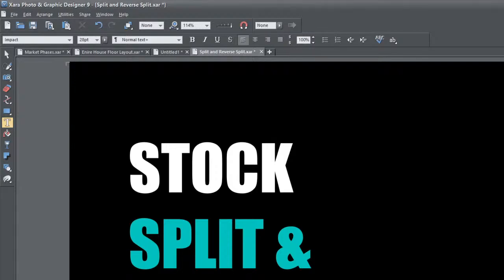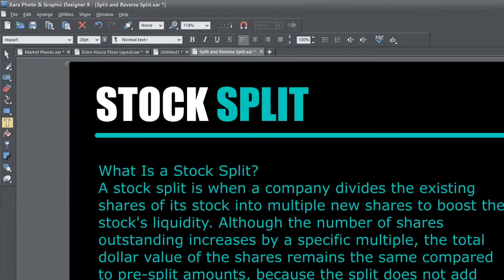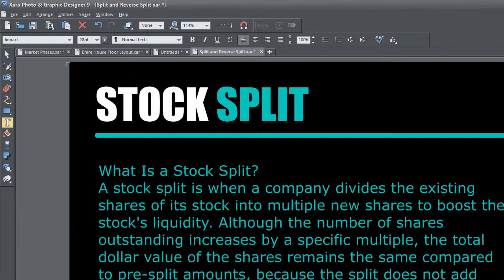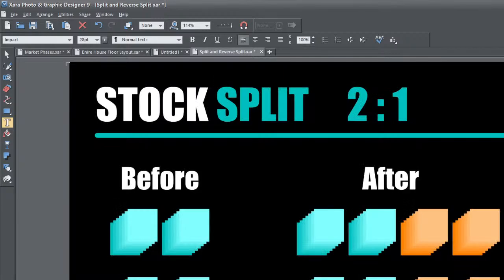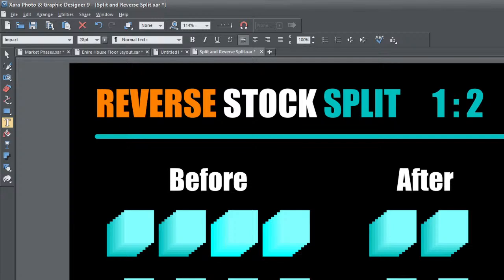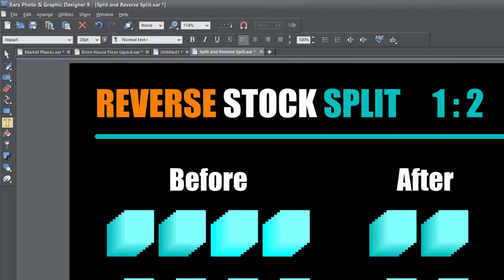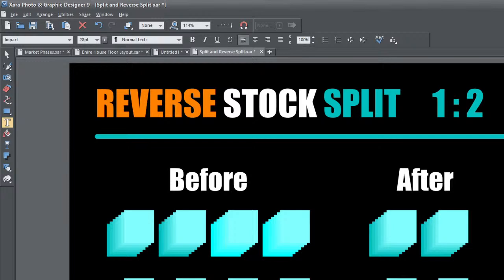Candlesticks Basics and Intro to Candlestick Patterns